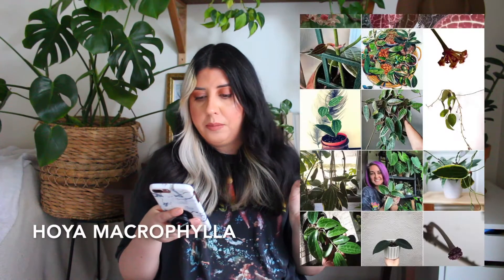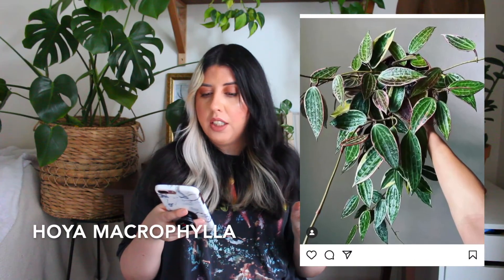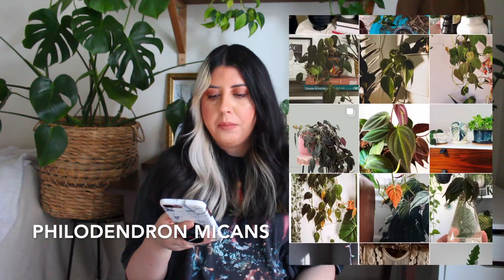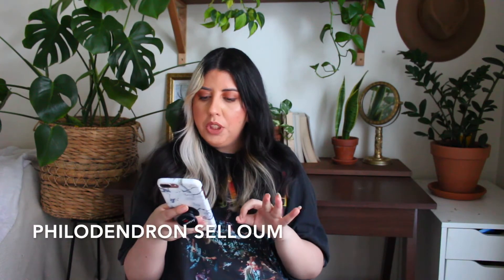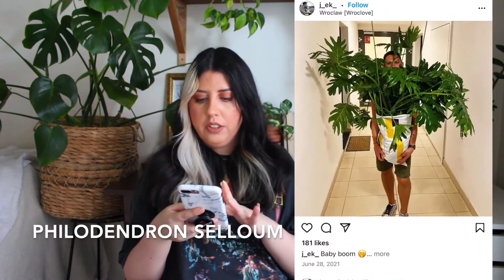Wish list plants 2022| I don't like my current collection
PRODUCTS I USE:

Macrame Shelf Hanging:

Macrame Plant Hanging:

Grow Light

Miracle grow Orchid plant food

Mosquito bits

Miracle grow plant food

Water can

Water Meter